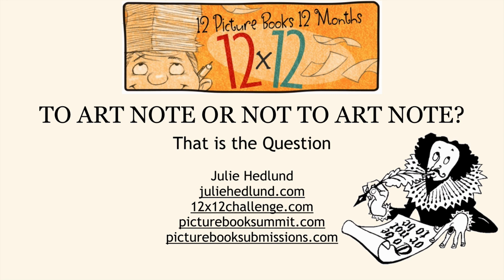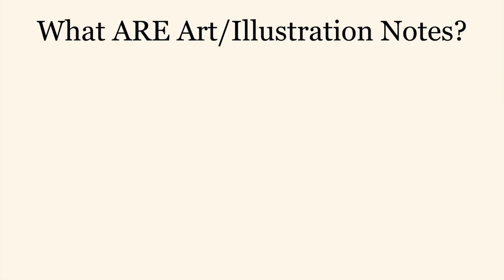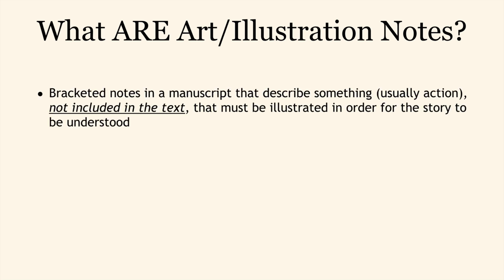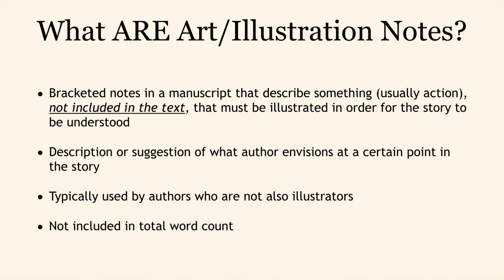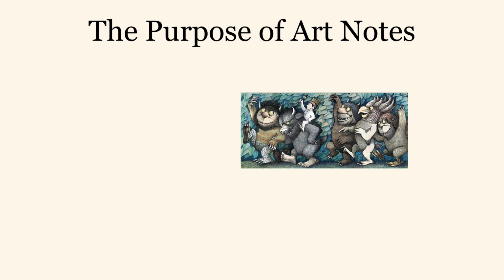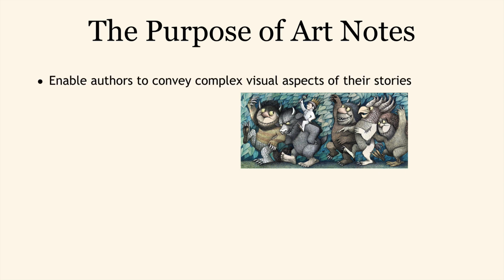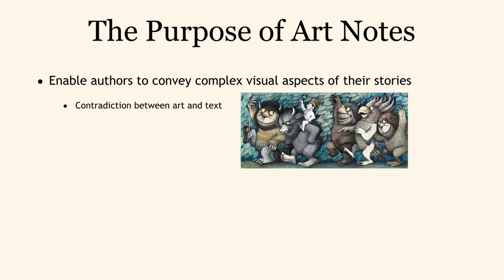To Art Note or Not to Art Note: Free Preview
Free excerpt of author and 12 x 12 Picture Book Writing Challenge Founder Julie Hedlund's course, To Art Note or Not to Art Note -- all about how to use art notes (or not) when writing picture books.